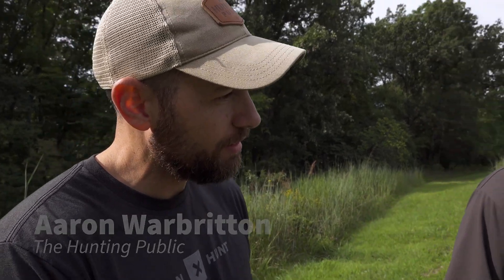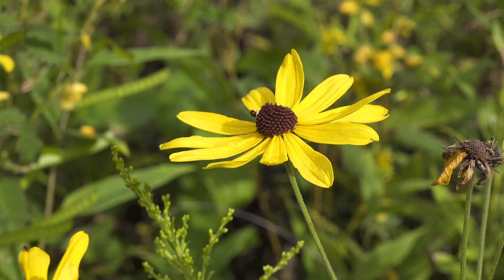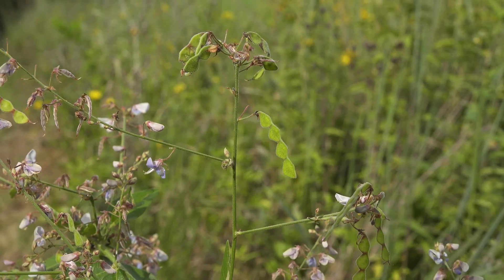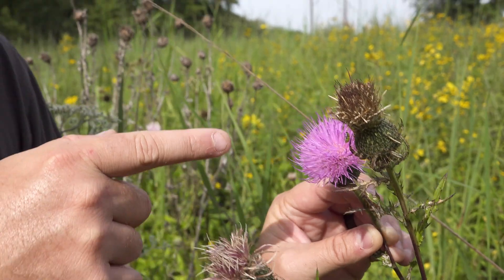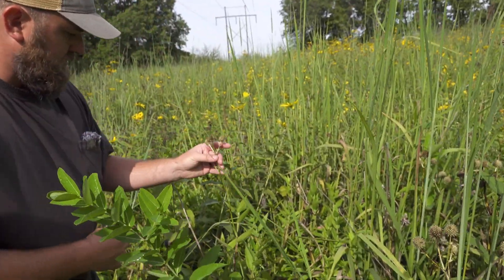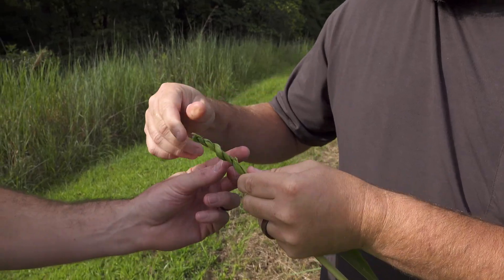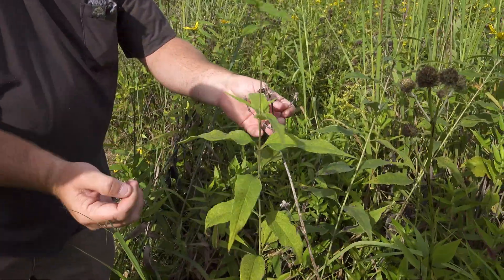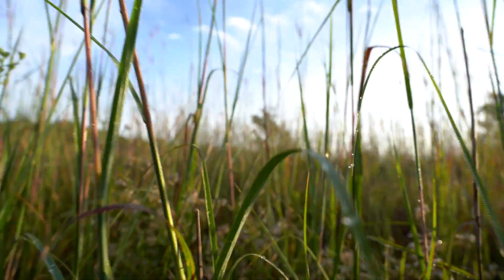Key Plants for Wildlife w/Kyle Lybarger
Kyle from @NativeHabitatProject shows us what key prairie plant species look like.